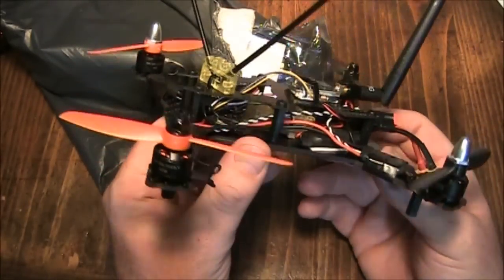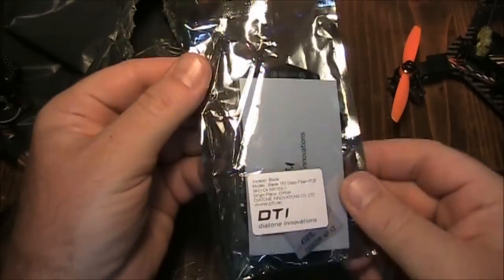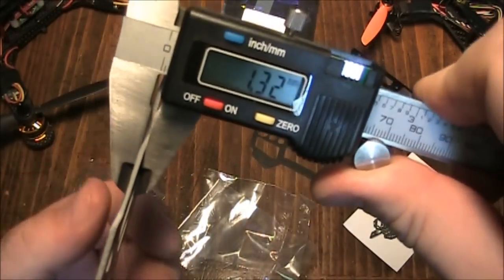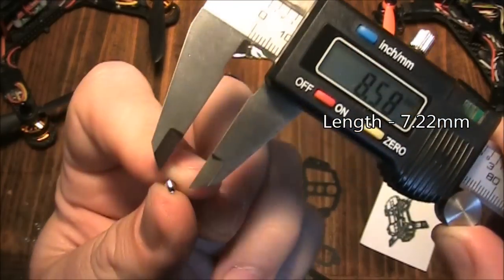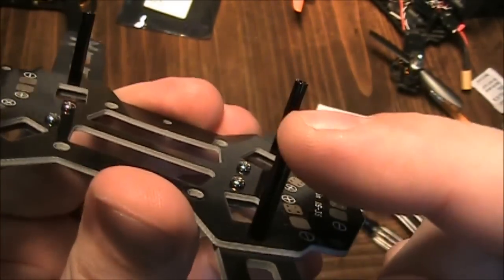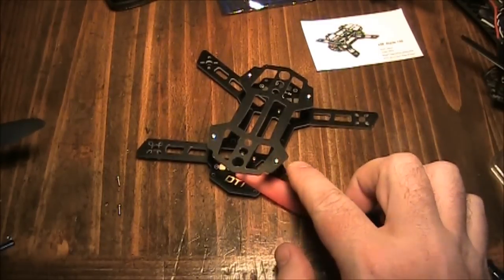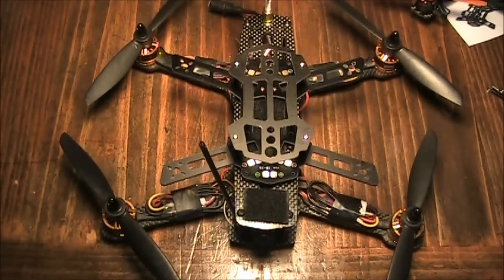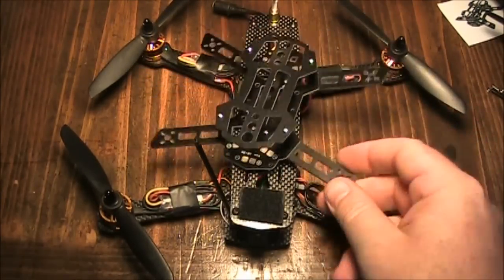Diatone Blade 150 Frame Review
This is the Diantone Blade 150 Frame.  It is suppose to run 3" propellers and 3100kv or faster motors.  Ideally you'd run motors around the 1104 size but they are pretty hard to find right now (and expensive).  3100kv motors should work fine as well.  This frame is pretty thin compared to its larger sized brothers, but since there is overall less mass, it should be more likely to survive a crash without breaking.

One update to this video, although the side to side arms are far enough to support 4" props, the front and rear arms are too close together and the 4" props would be smashing into each other.

Get your own!  Web Links:

Diatone Blade 150 Glass Fiber Frame:

Board LEDs to solder on bottom of the frame:

Q200 Frame:

ZMR250 Frame: